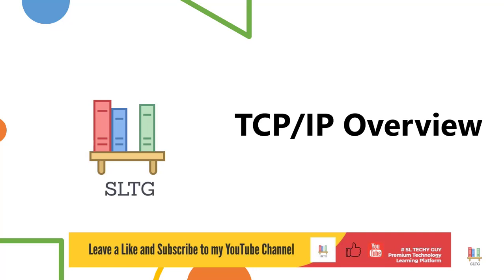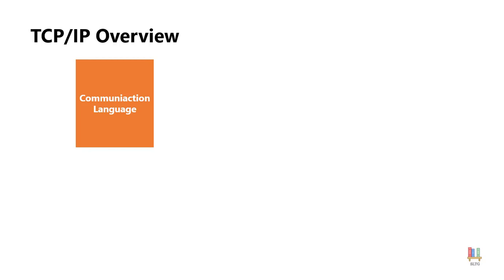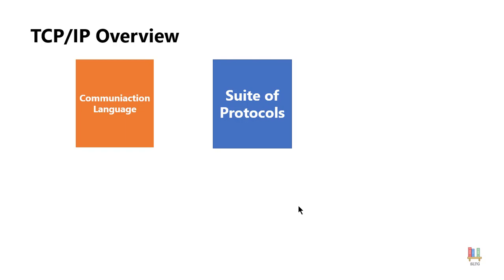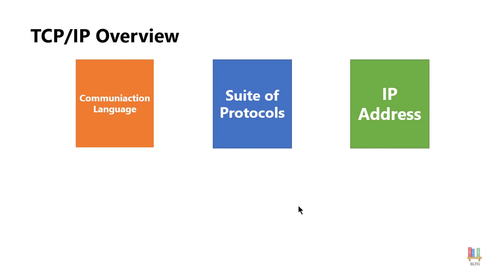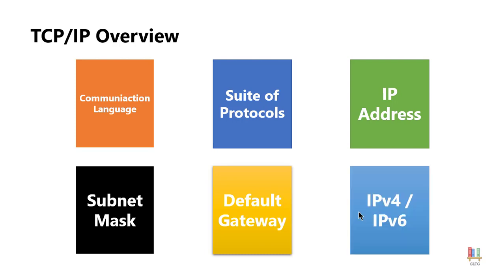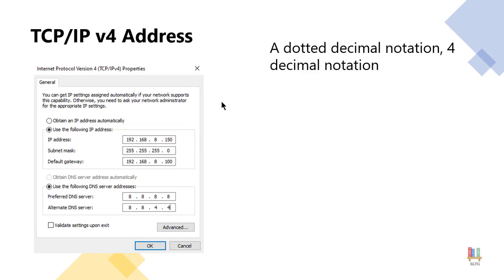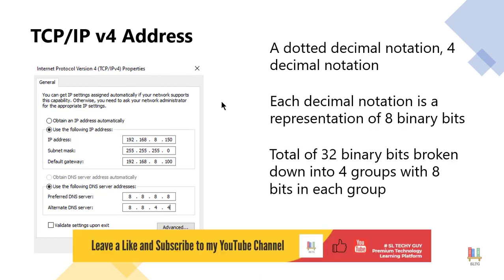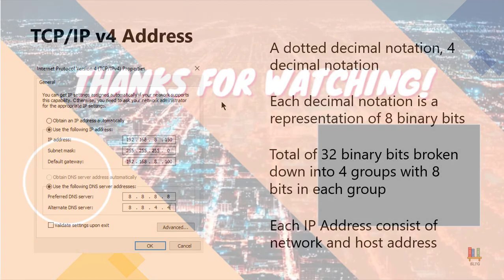TCP/IP Overview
In this lesson, you will get an idea about TCP/IP Protocol Suite.

Language - English
© Copyright - SL TECHY GUY.